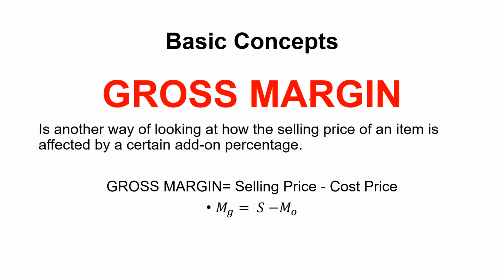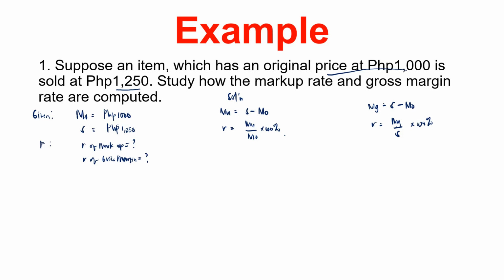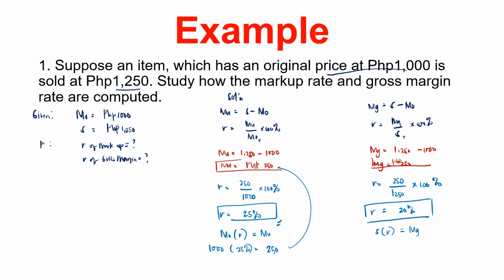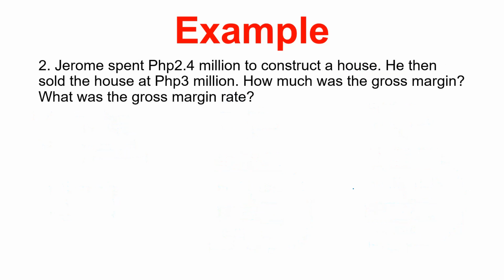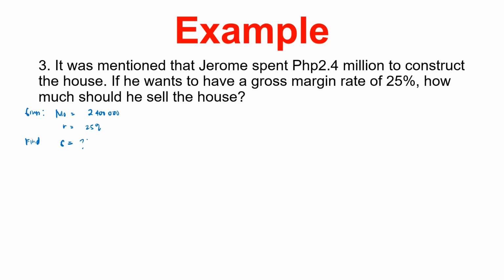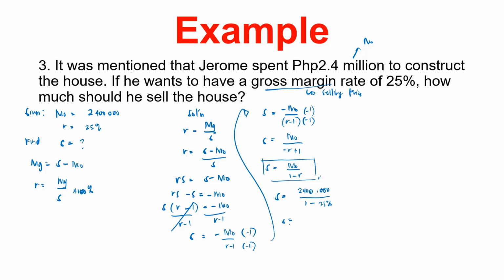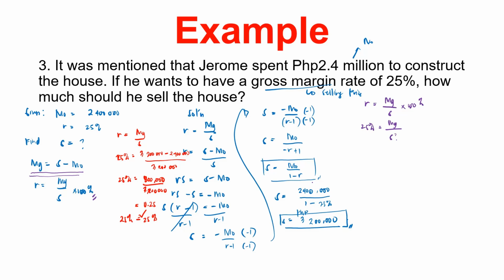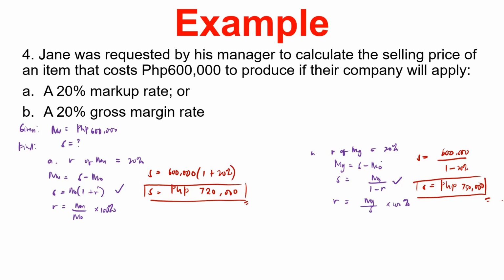Buying and Selling Part 3 || Gross Margin || Rate of Gross Margin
Learning Outcomes
a. Demonstrate understanding on the Basic Concept of buying and selling
b. Compute for the selling price and cost price given a mark-up price, mark-
    down price, and rates.
c. Solve Business Mathematics problem involving Mark-up and Mark-down
d. Formulate formulas in Mark-up and Mark down.